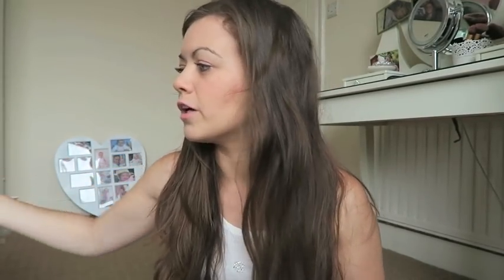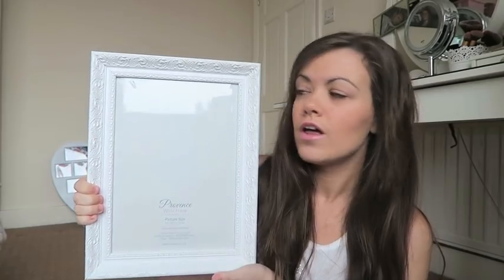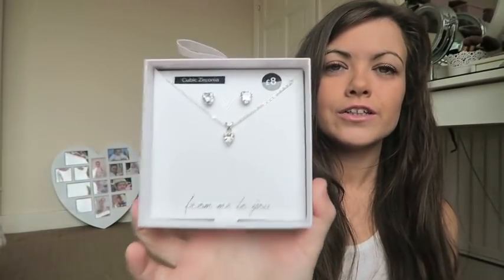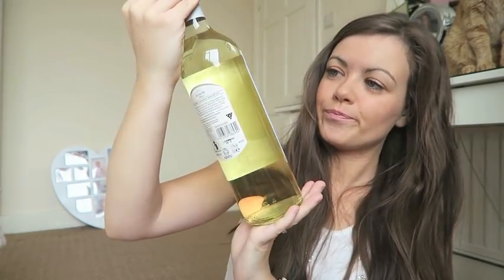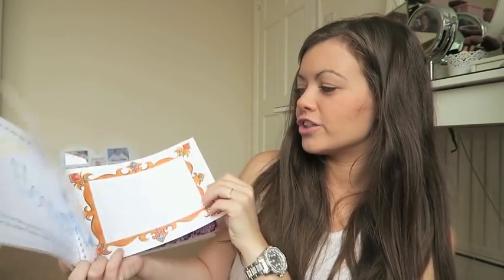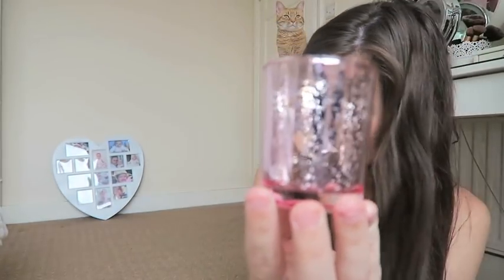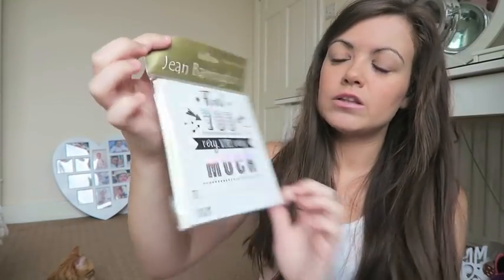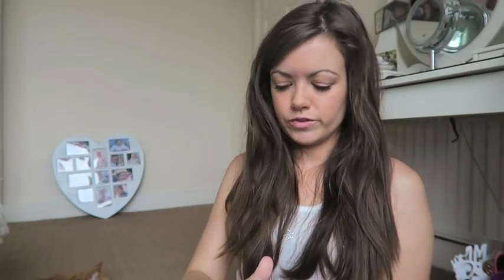Wedding Haul #4 | Katie&Baby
PART TWO IS COMING UP :-)

Hip Flasks

Parker Pen

Personalised Wine Labels

Ebay Props